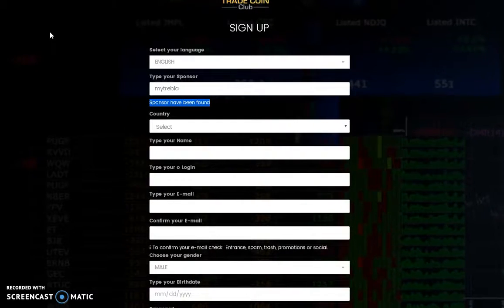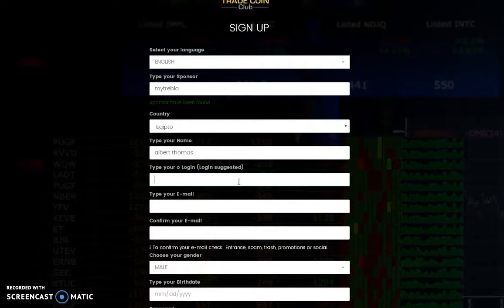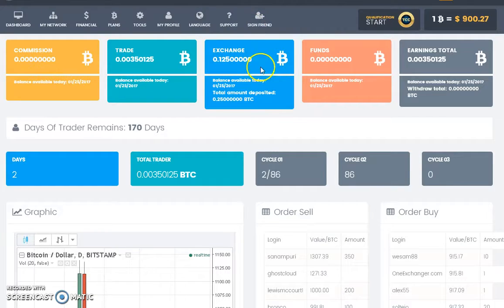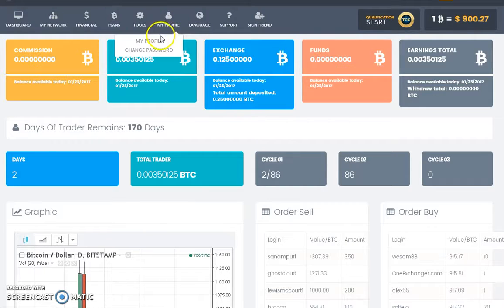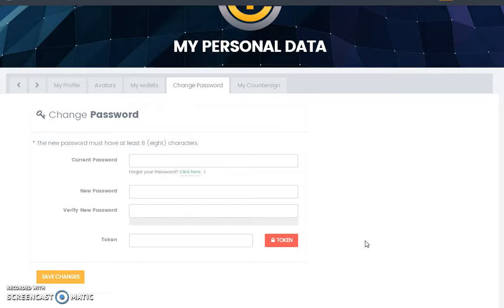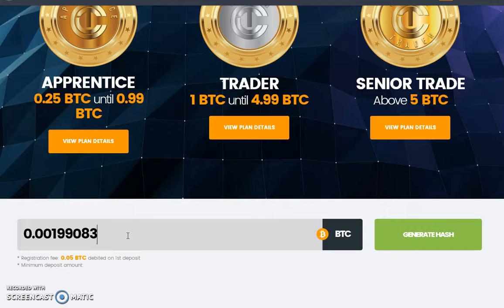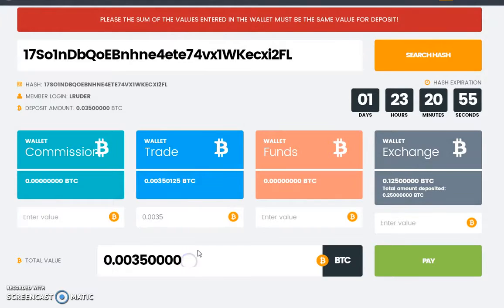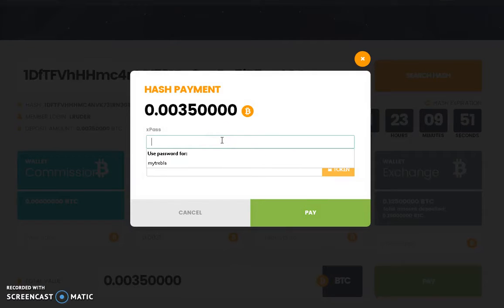More idiosyncrasies | TradeCoin Club